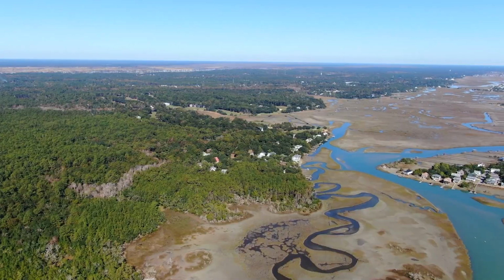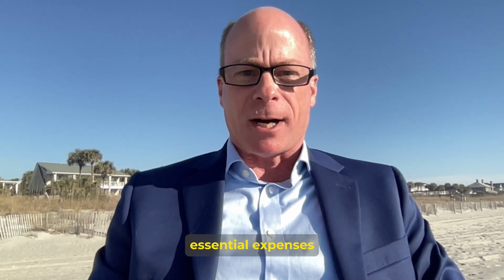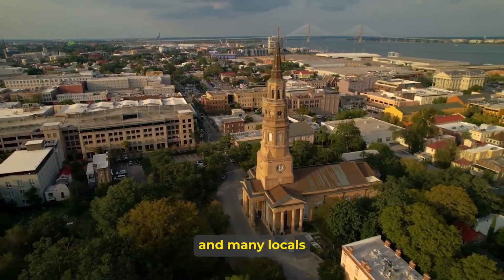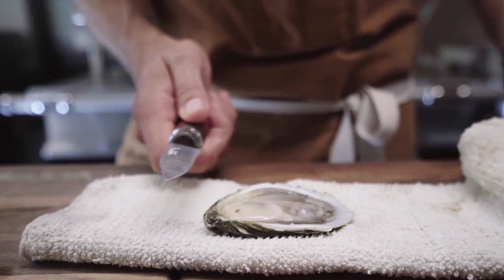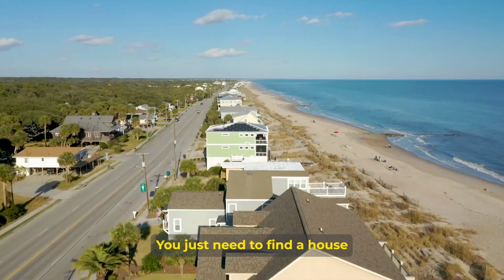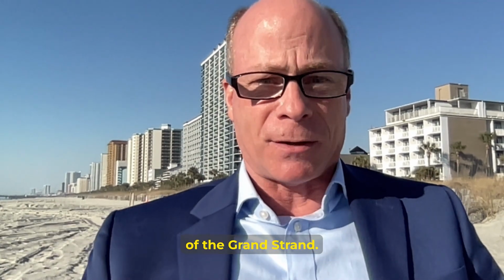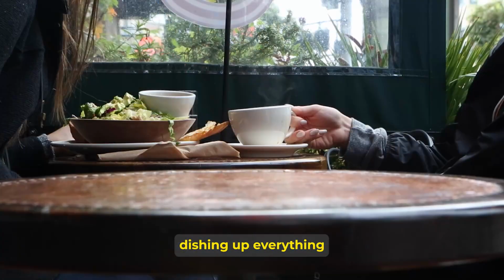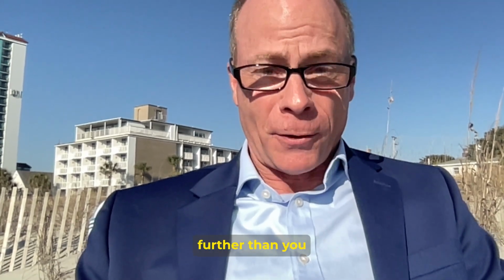Top 3 BEST PLACES TO LIVE In South Carolina 2025 updated & improved!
Welcome to our latest video guide, 'Top 10 BEST PLACES TO LIVE In South Carolina [2025] | Updated & Improved!' We unveil the top three destinations in South Carolina for residents and homebuyers alike. Whether you're plotting your next move, seeking the ideal retirement haven, or simply curious about the Palmetto State’s standout locations, this is your ultimate resource. We’ve curated an in-depth look at each exceptional spot, diving into the culture, lifestyle, and housing trends that make them must-consider places to call home. Discover hidden gems, unique neighborhoods, and local attractions that set these areas apart, plus our expert 2025 outlook on growth and future appeal. From vibrant cities and tranquil beach towns to welcoming suburbs, this guide has everything you need to explore South Carolina’s premier living destinations. Join us as we spotlight what makes each location a top contender for 2025!

Jerry Pinkas Real Estate Experts
604 N 27th Ave
Myrtle Beach, SC 29577